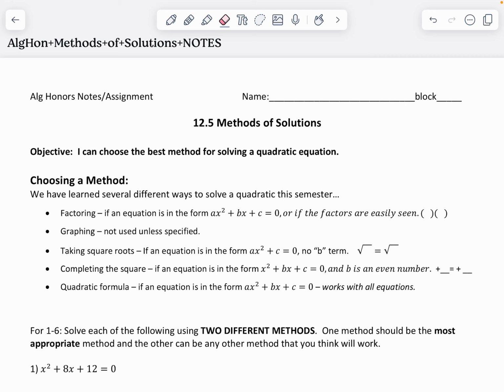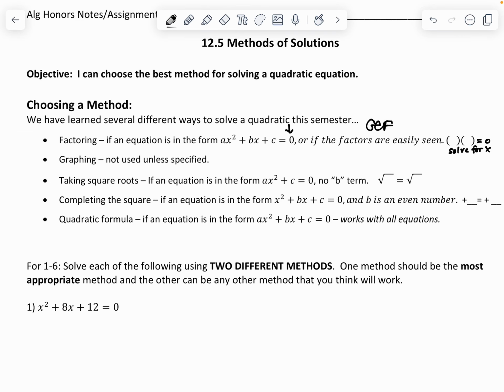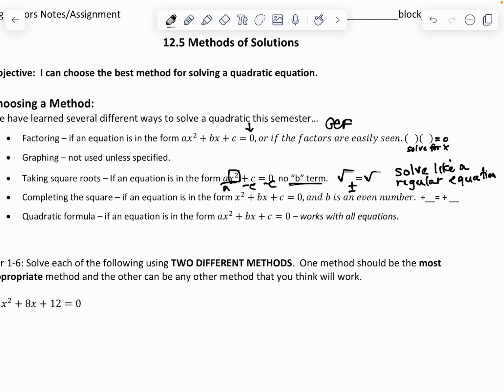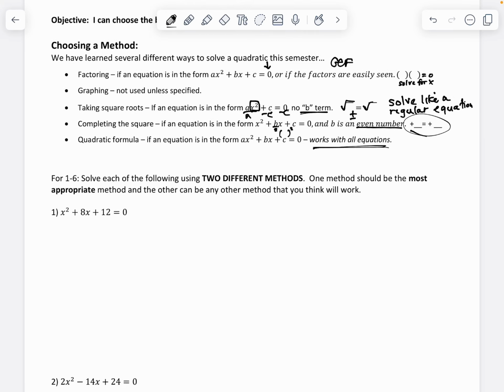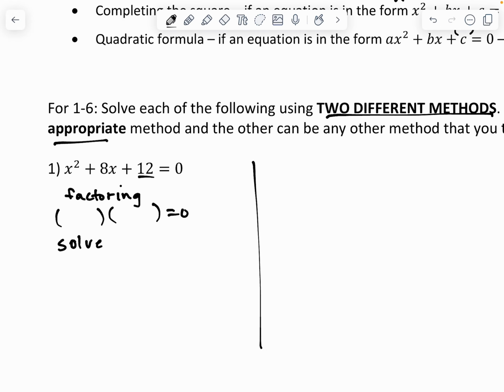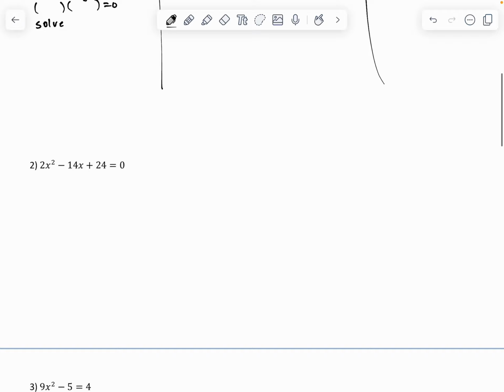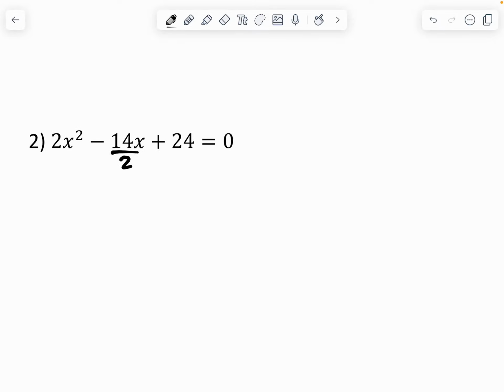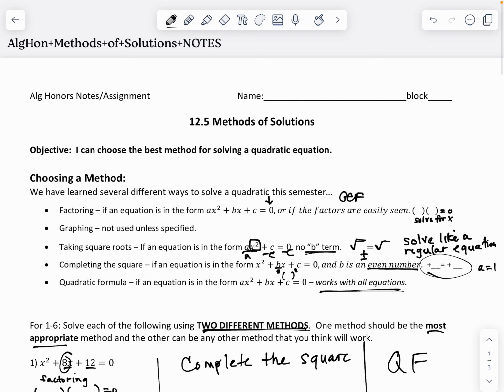May 6, 2024